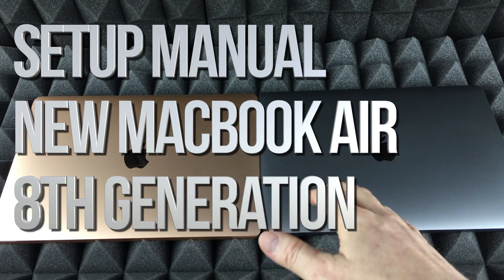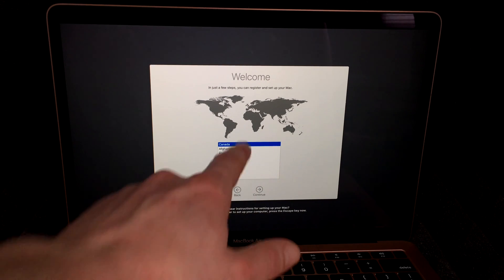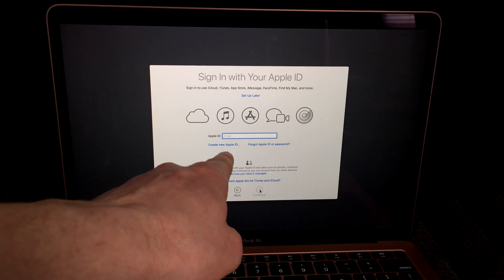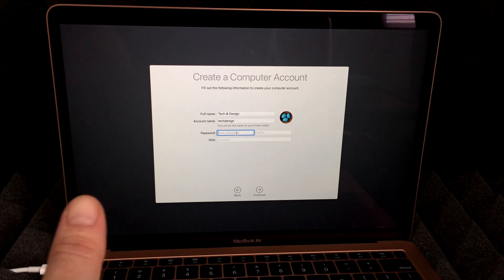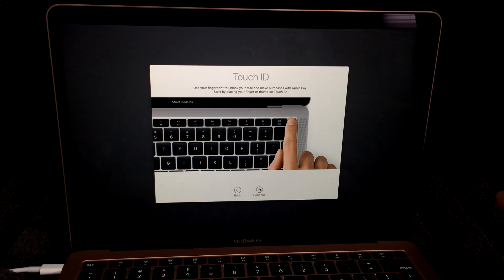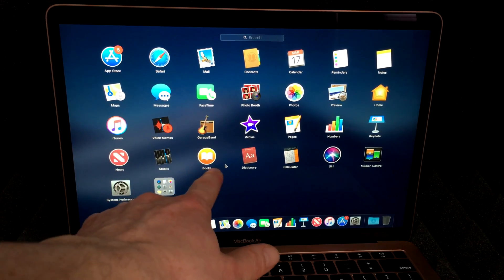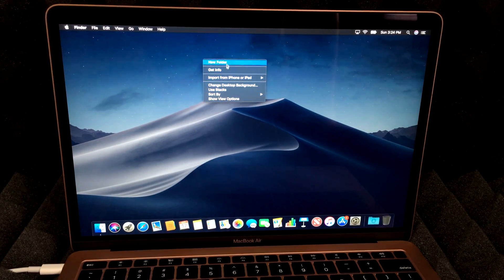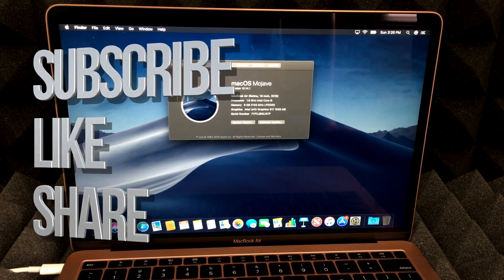New 13-inch MacBook Air 8th generation with Touch ID SetUp Manual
New
Touch ID
1.6GHz Dual-Core Processor with Turbo Boost up to 3.6GHz
128GB Storage
1.6GHz dual-core 8th-generation Intel Core i5 processor with Turbo Boost up to 3.6GHz
Retina display
8GB 2133MHz LPDDR3 memory
128GB SSD storage1
Intel UHD Graphics 617
Touch ID
 Or
New
Touch ID
1.6GHz Dual-Core Processor with Turbo Boost up to 3.6GHz
256GB Storage
1.6GHz dual-core 8th-generation Intel Core i5 processor with Turbo Boost up to 3.6GHz
Retina display
8GB 2133MHz LPDDR3 memory
256GB SSD storage1
Touch ID
2019 MacBook Air , 2018 MacBook Air